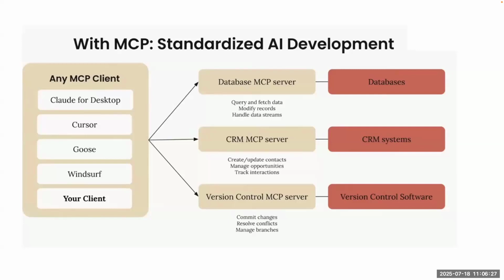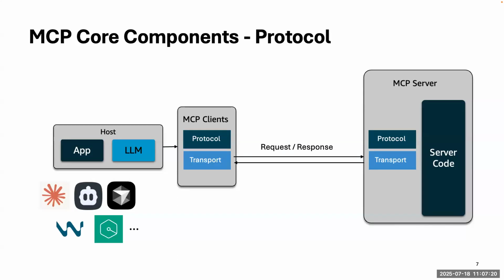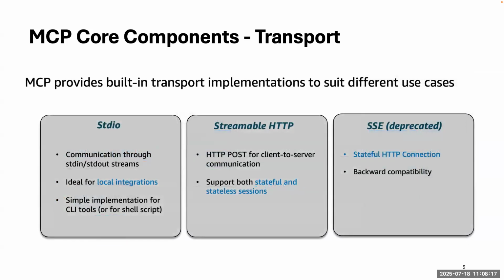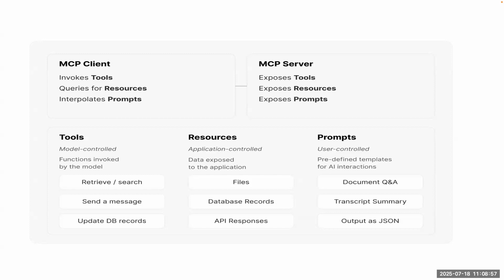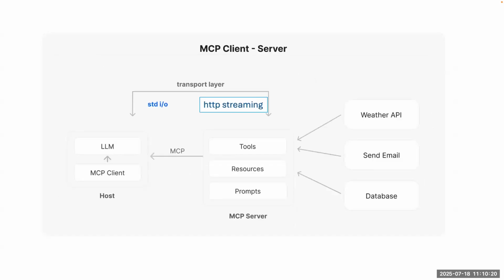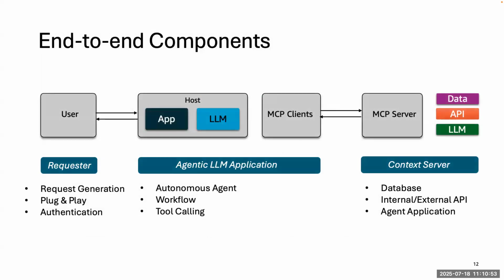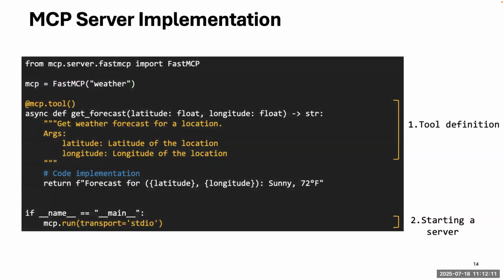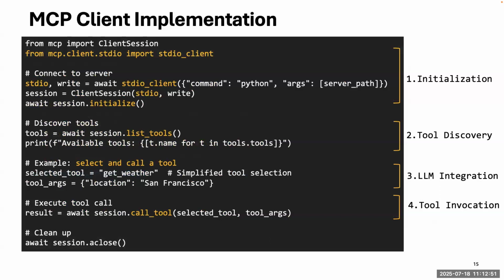MCP Concepts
In this video,  I will be talking about MCP components and concepts